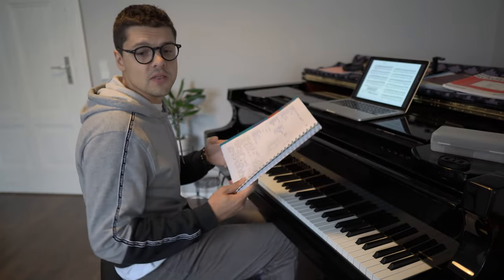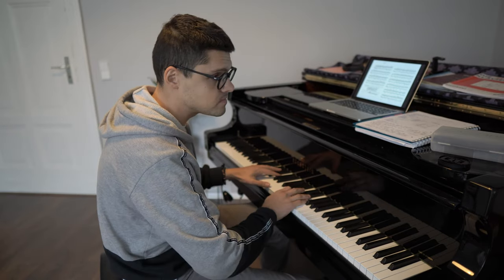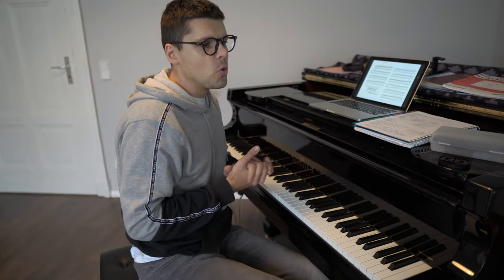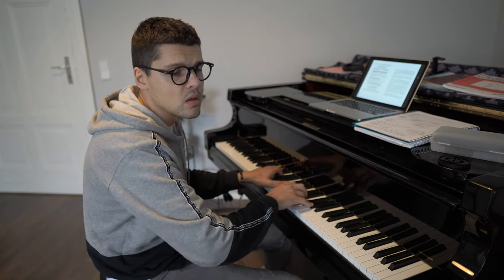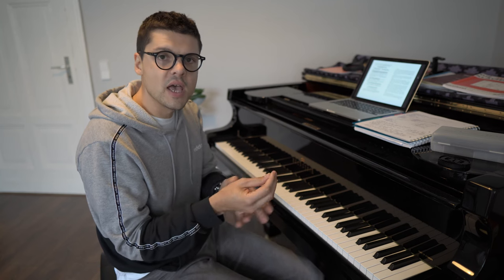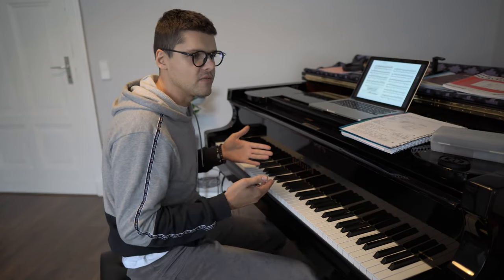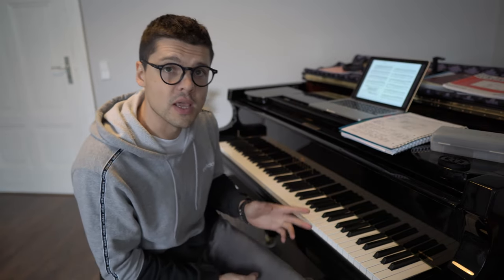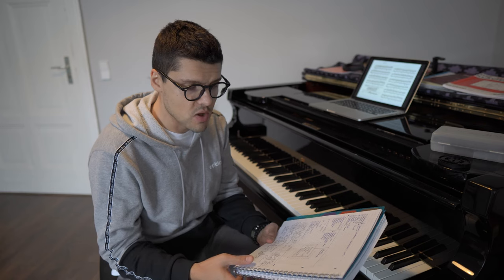How to practice Chopin Etude op.25 n.2: 10 Exercises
Good day! Here is Nick again. This time I prepared different exercises for you how to practice Chopin Etude op.25 n.2
I really hope you would find the video useful and you solve whatever problems you have with this piece!